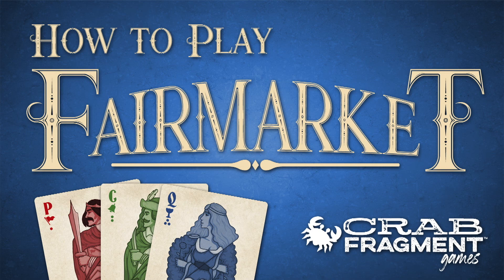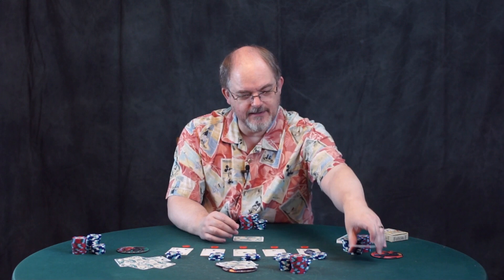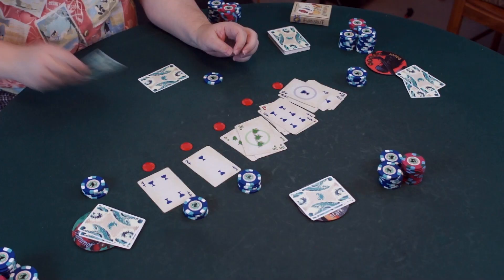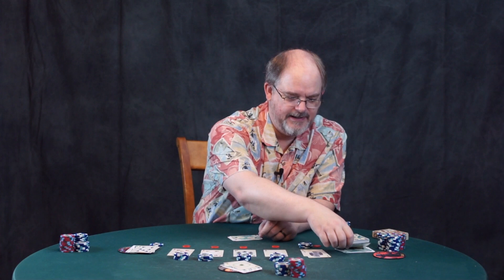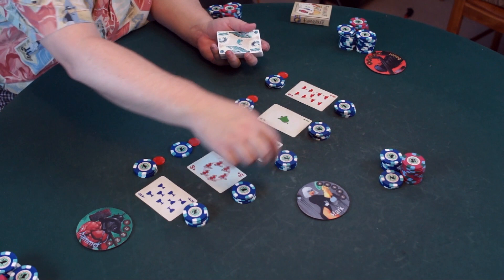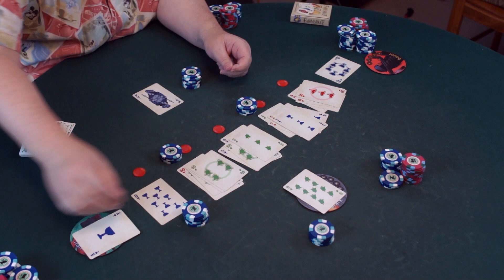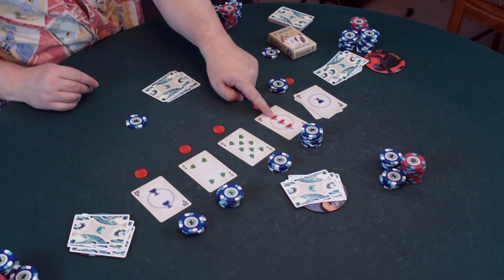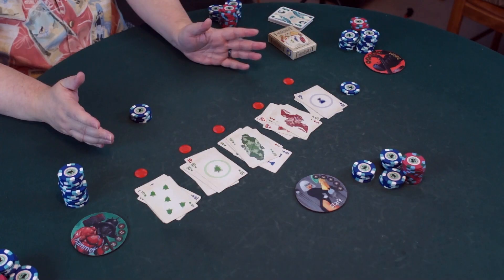How to Play Fairmarket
Fairmarket is a new card game by James Ernest, and available from Crab Fragment Games. This video explains the basic rules of play.

Fairmarket is a gambling game from the Dew Point universe, a quick-playing mix of second-guesses and calculated risks. You can find free downloads of the cards and rules at Crab Fragment Games, as well as links to buy high-quality decks from Drive Thru Cards.